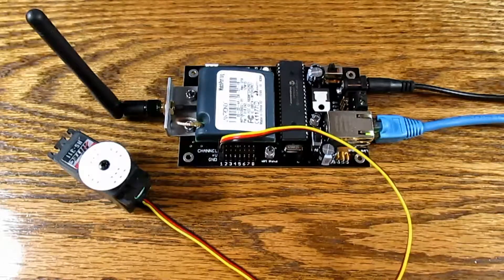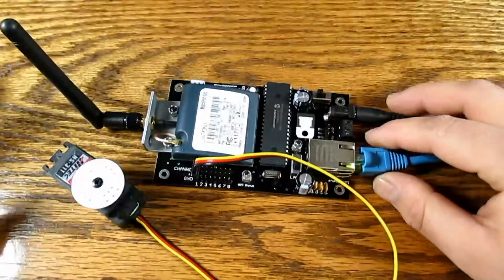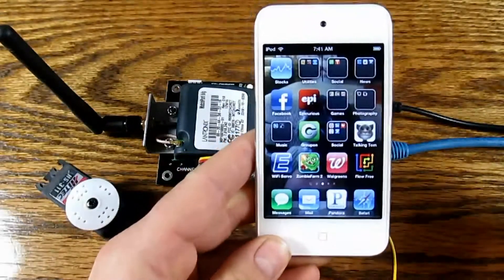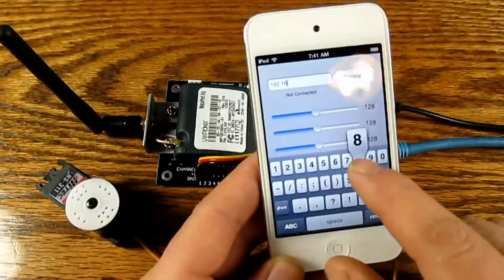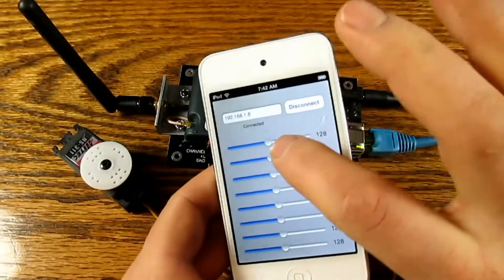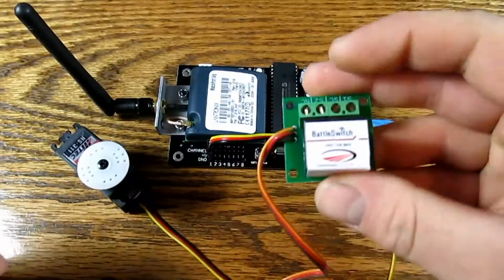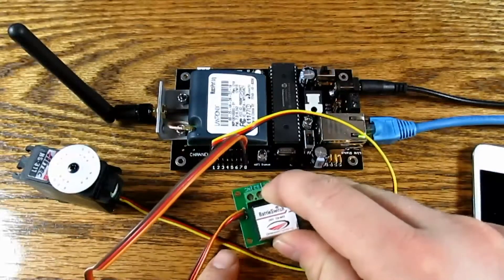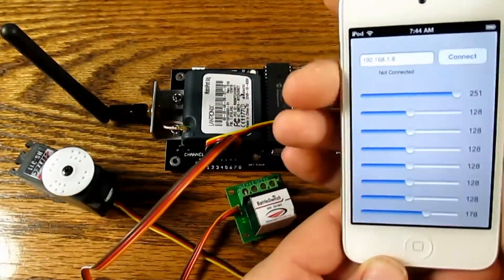Endurance R/C WiFi Servo Controller iOS App Demo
A short demo of the new iOS WiFi Servo Controller app from Endurance R/C. Compatible with the WiFi Servo Controller available